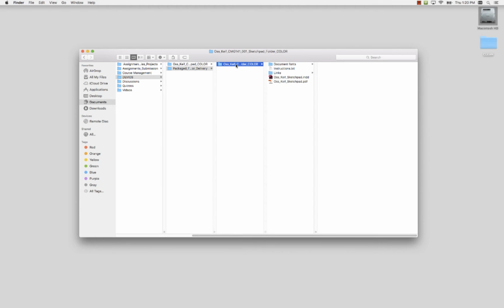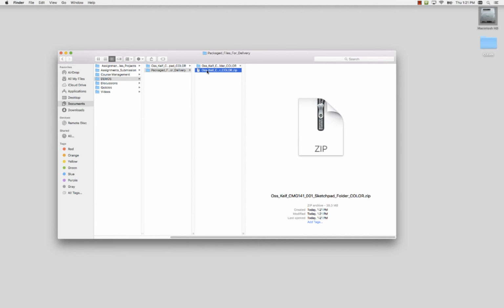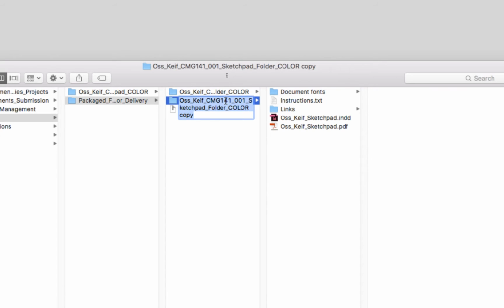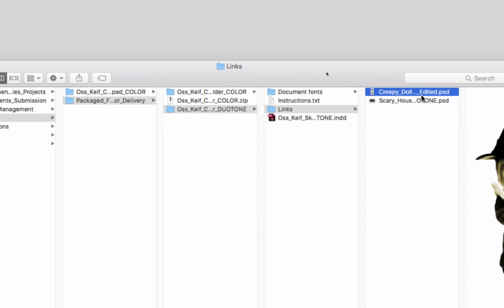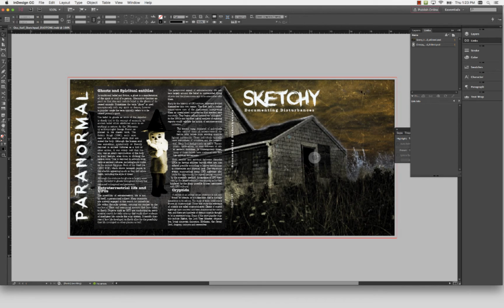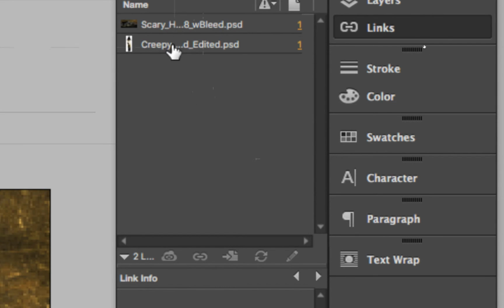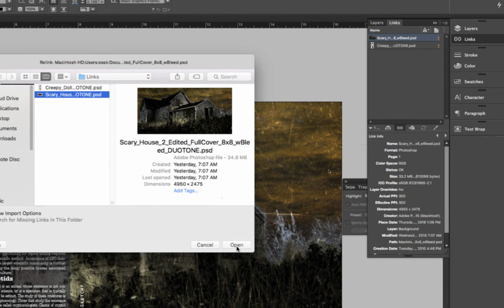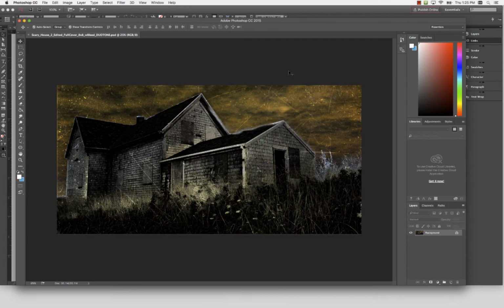Setting Up a Template Project For Duotone Conversion